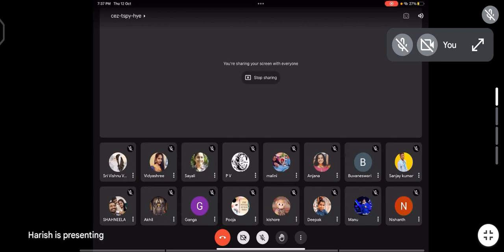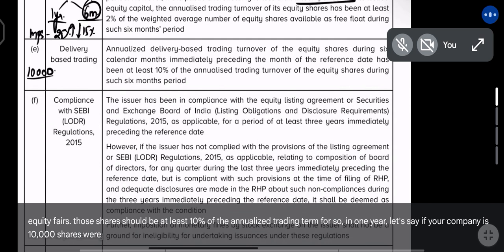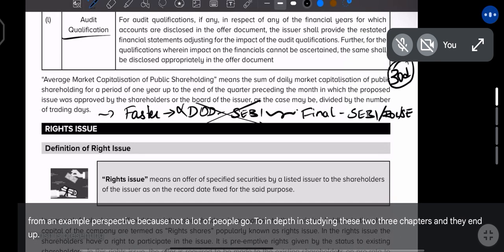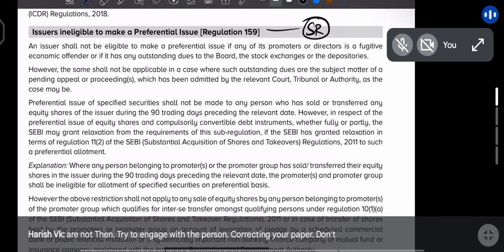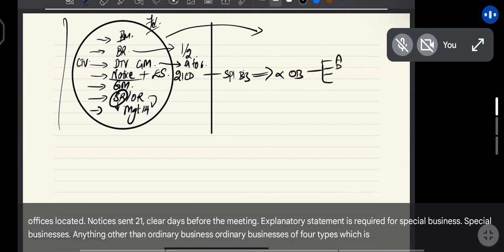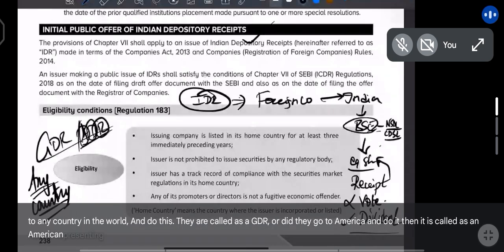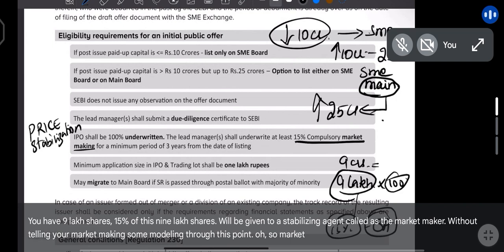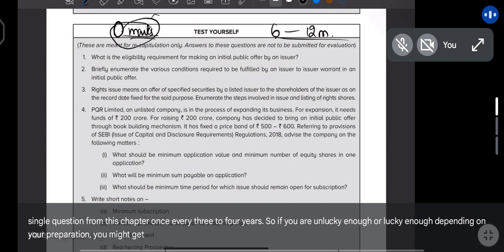SLCM 7th chapter part 2 in English | icsi | cs executive